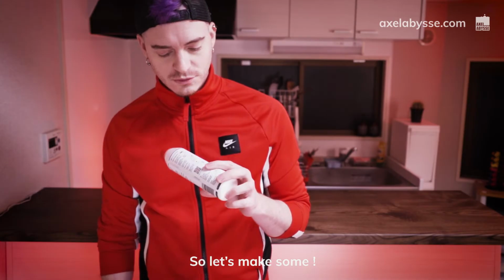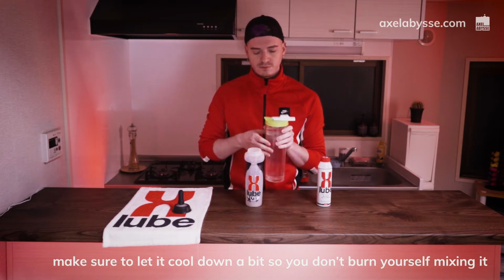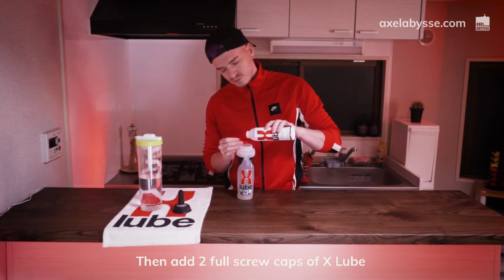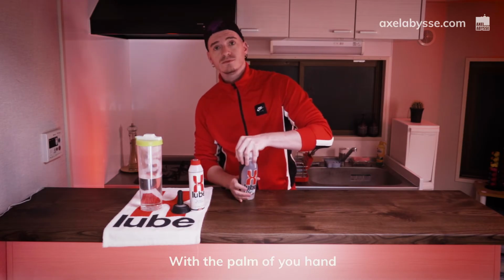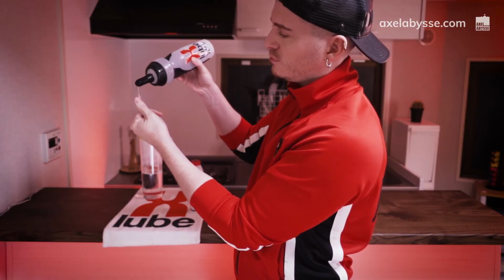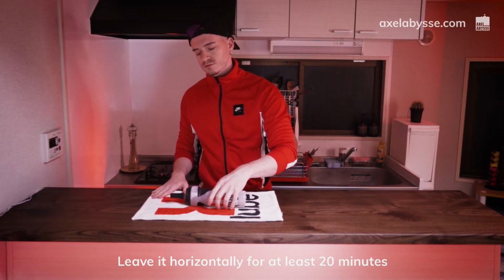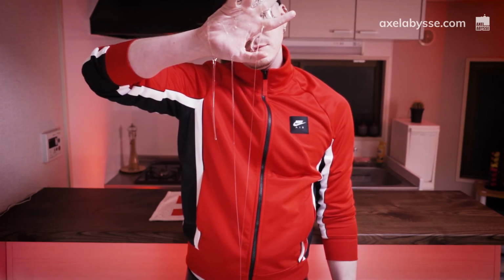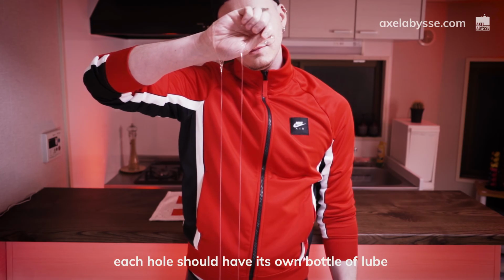Axel Abysse's Tutorial: How to Make XLube for Fisting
Axel Abysse shows you how he mixes his XLube powder lube easily and quickly in a sports bottle.